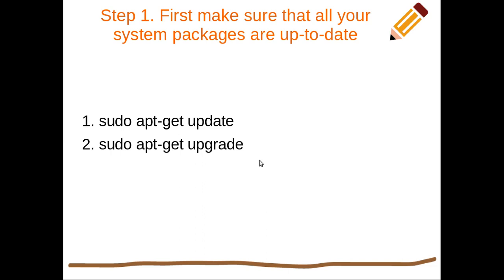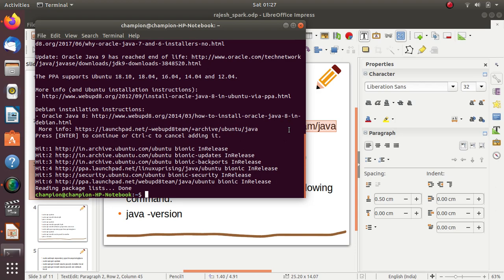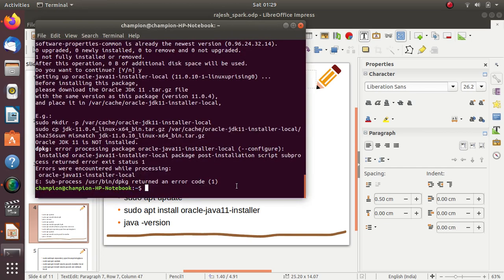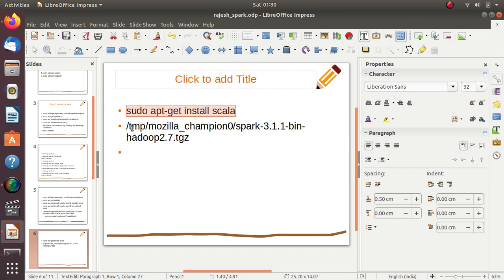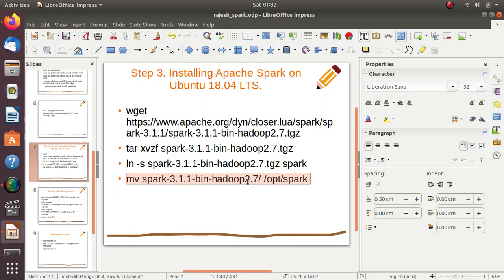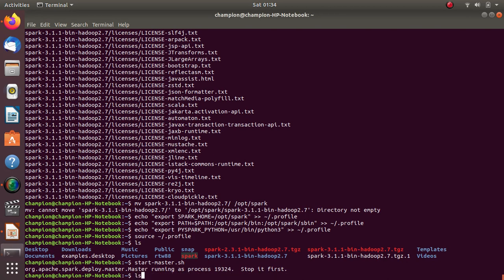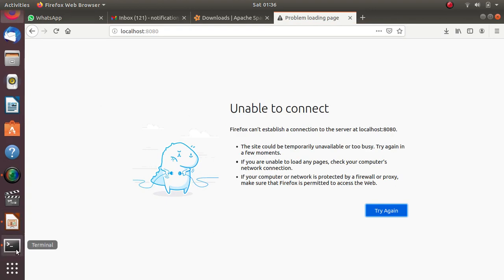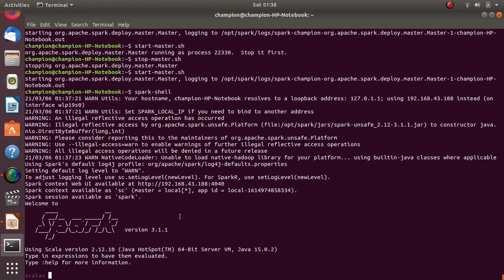how to install and configure apche spark on ubuntu 18.04 lts